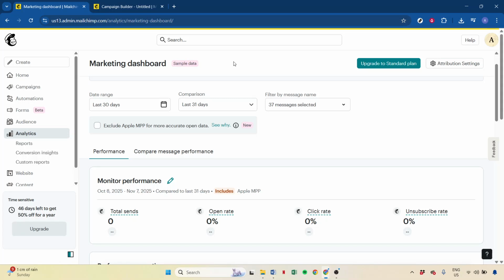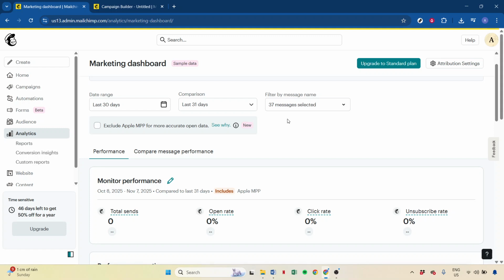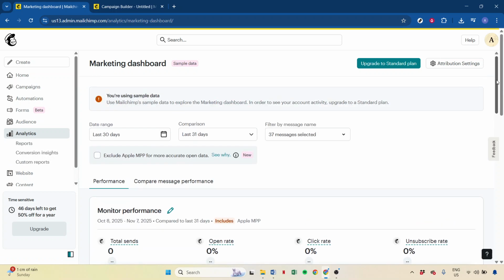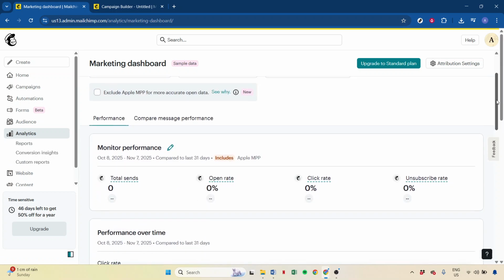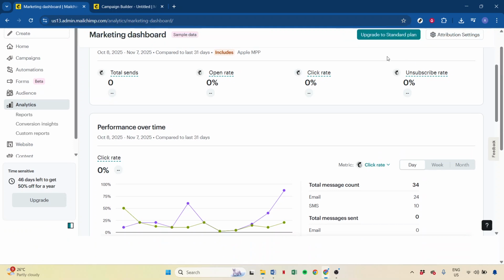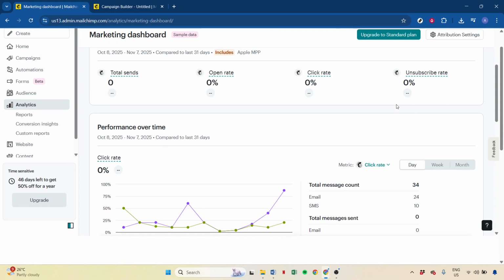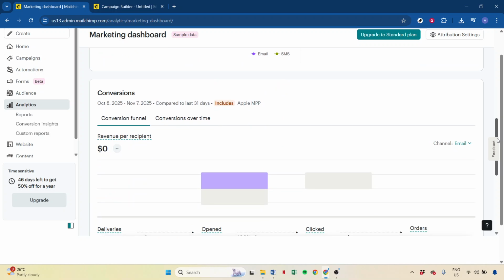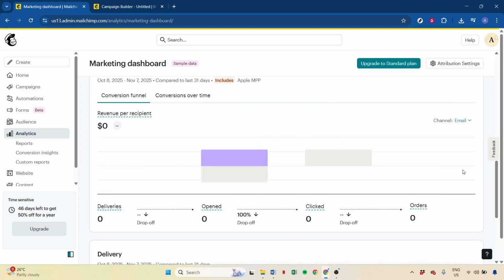How To View And Understand Your Email Campaign Report In Mailchimp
Want to make sense of your Mailchimp email campaign reports? 📊 In this tutorial, we’ll show you how to view and understand your email campaign reports in Mailchimp, step-by-step, so you can track your performance, measure engagement, and improve your future campaigns!

🔑 In this video, you’ll learn:

How to access your campaign reports in Mailchimp

A breakdown of key metrics like open rates, click rates, and bounce rates

What each report section means and how to interpret the data

How to use campaign data to optimize future email marketing efforts

Tips for improving your email campaigns based on report insights

💡 Pro Tip: Look at trends across multiple campaigns to get a better sense of what’s working and what needs improvement!